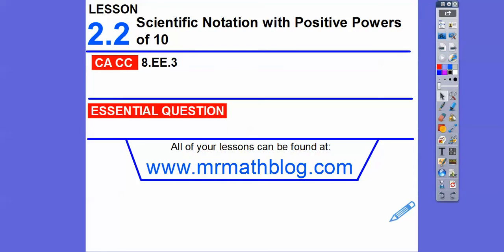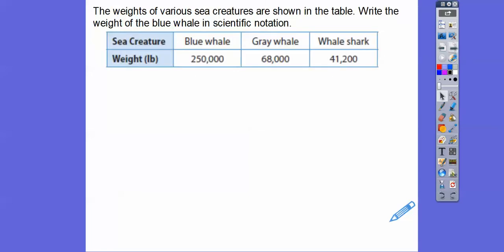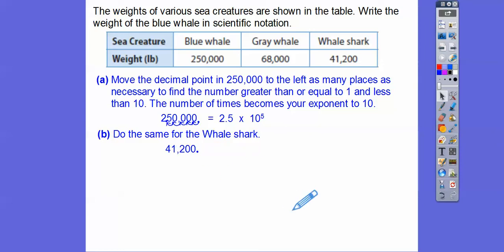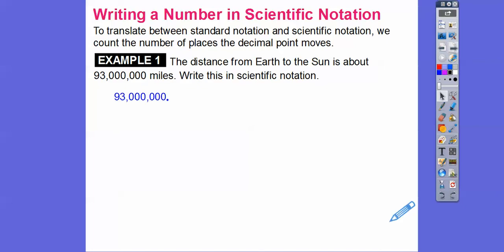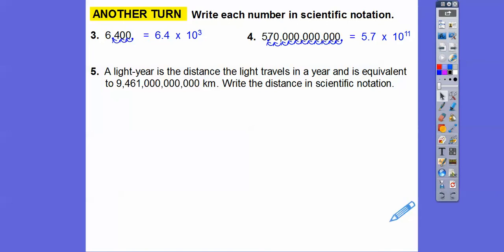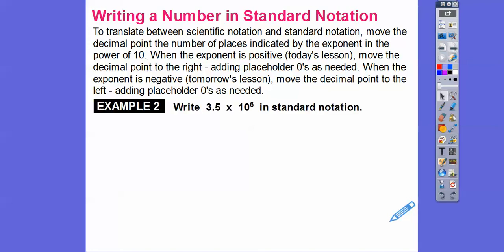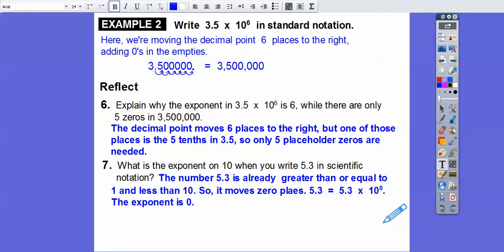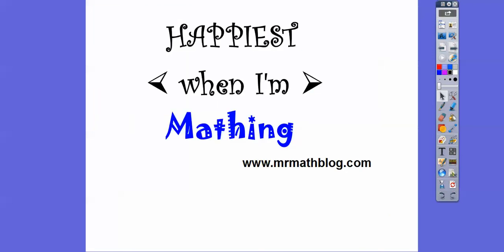Scientific Notation with Positive Powers of 10 - Lesson 2.2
This lesson shows how to write very large numbers in Scientific Notation.